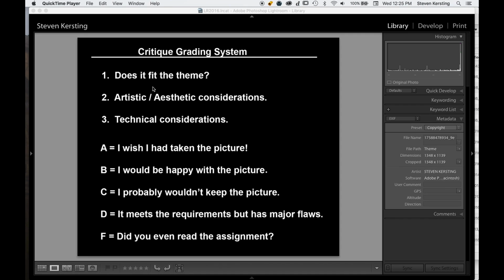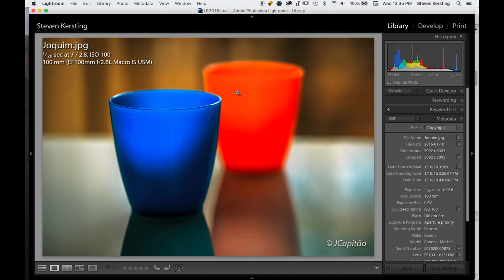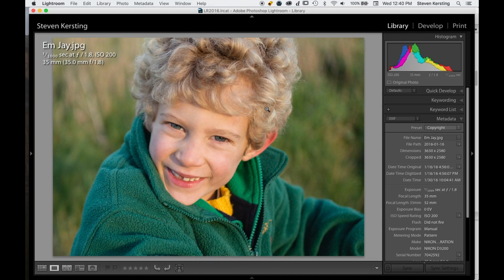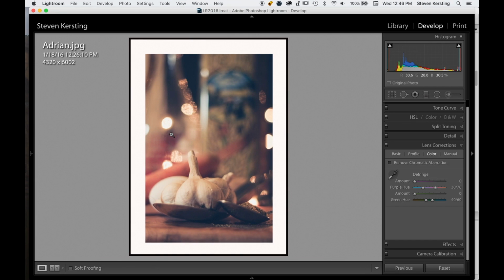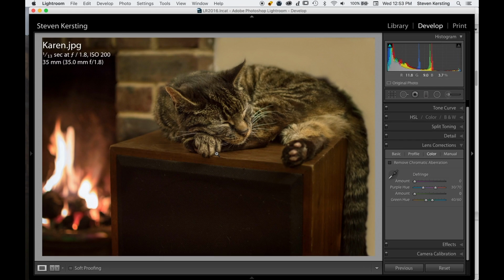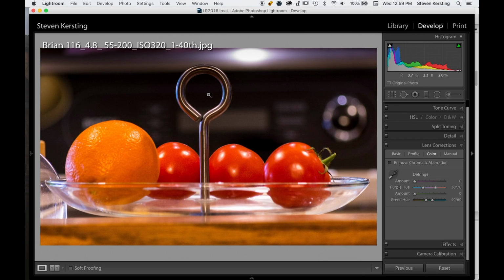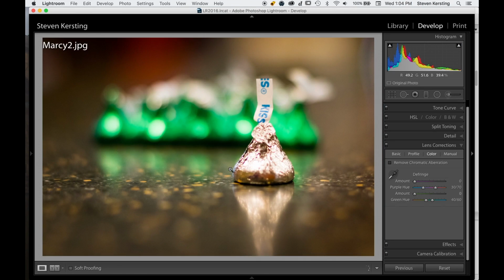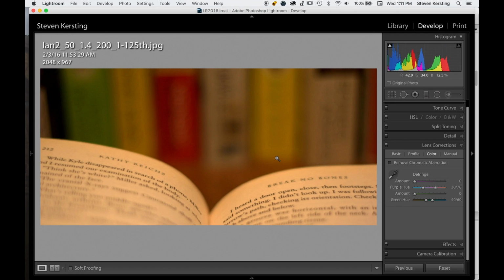Theme09- controling backgound separation #1